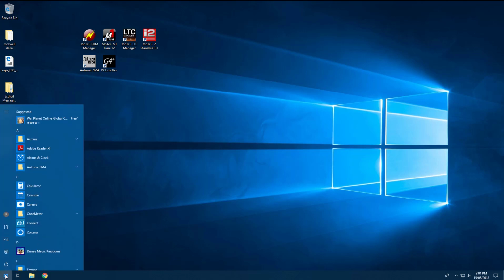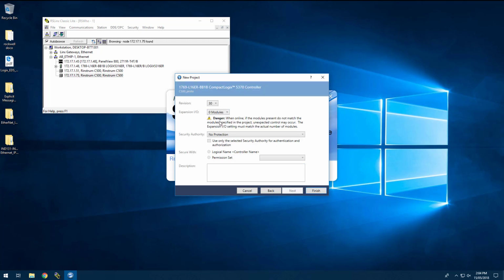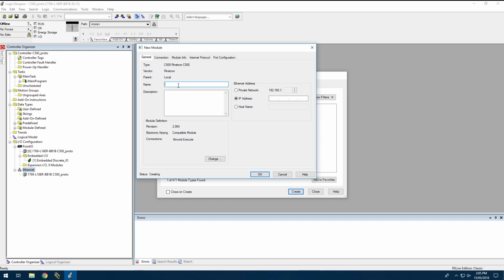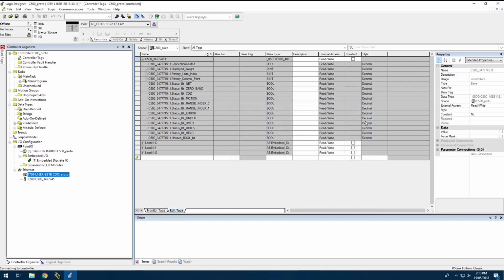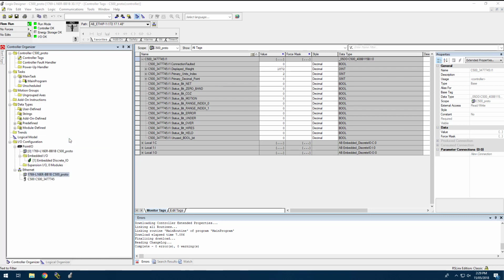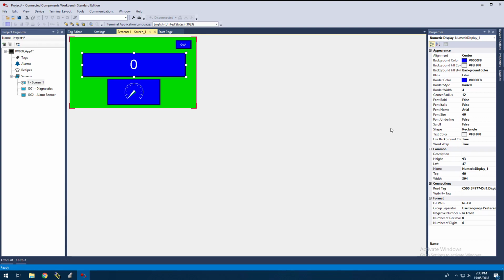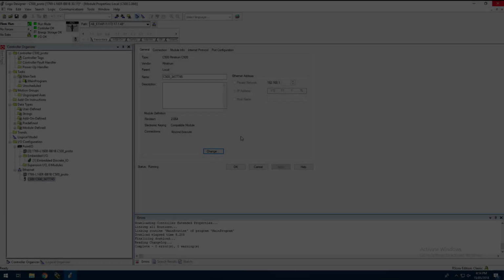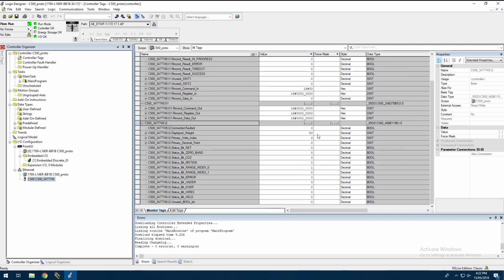Configuring EtherNet/IP seamlessly on a C500 Indicator